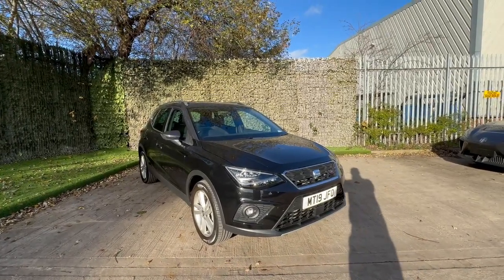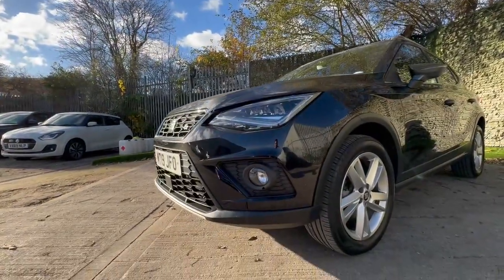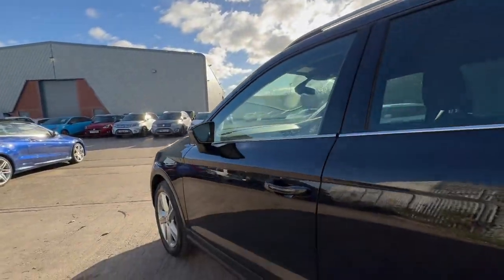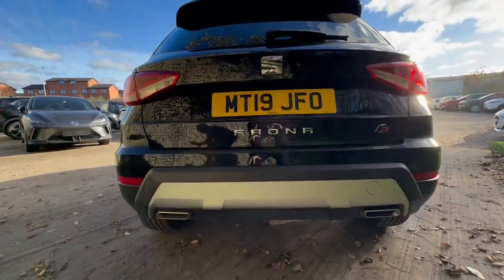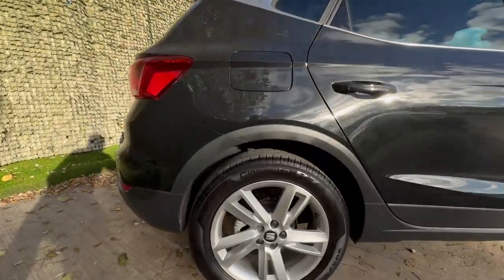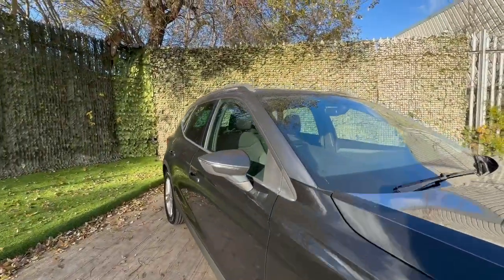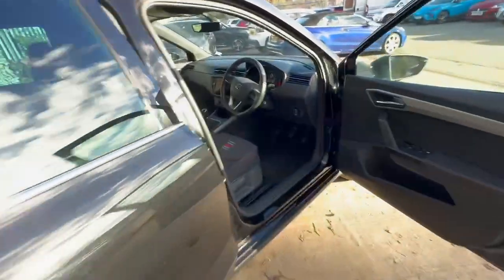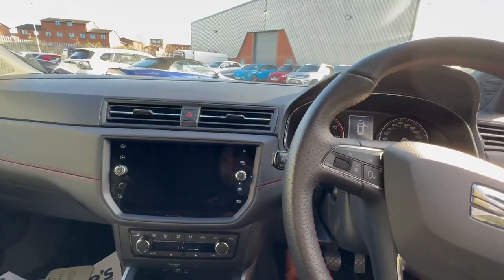Seat ARONA FR Sport 1.0 TSI Manual - MT19JFO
Luscombe Motors are pleased to offer this very well-specified Seat Arona FR Sport, the car comes with Reverse Park Pilot to make those tricky parking spaces a thing of the past, Dual Climate Control to keep a steady ambient temperature in the cabin regardless of the weather  conditions outside, Cruise Control to help eat up those miles on the long journeys safely and legally Apple Car Play/Android Auto so you can download Music and Apps directly onto the Multi-Media Touchscreen to keep everyone entertained throughout the journey, plus to make sure you are as safe as possible the car has a 5* N-Cap Rating, all sat on a set of 17-inch Alloy Wheels, plus lots more don't miss this amazing car